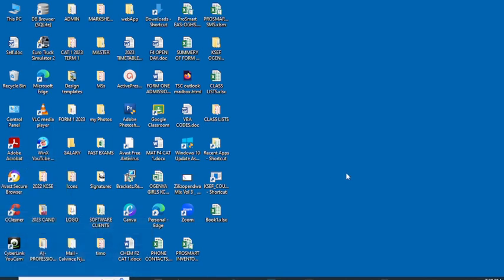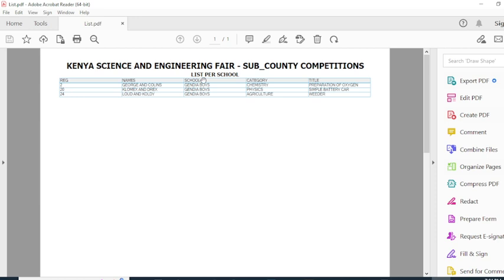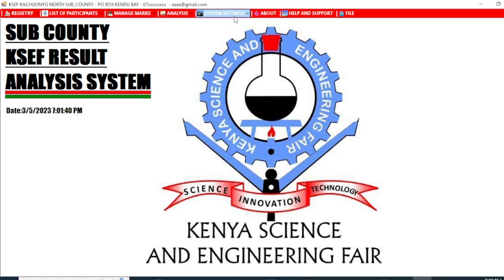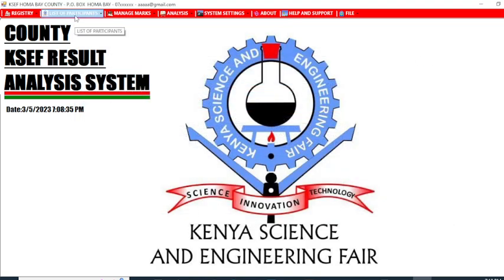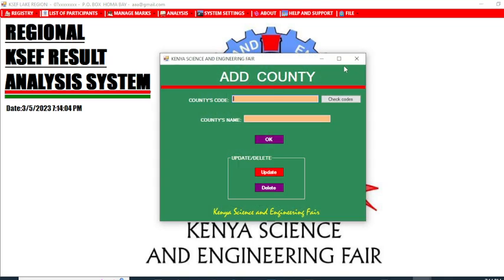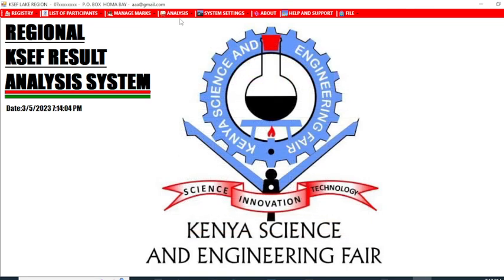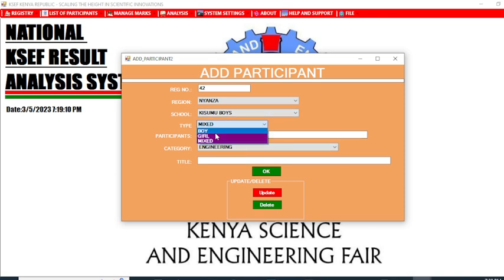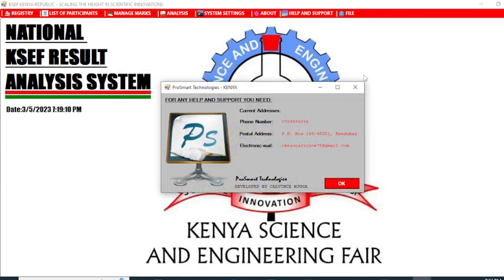KSEF SUB-COUNTY,COUNTY,REGIONAL & NATIONAL ANALYSIS SYSTEM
I have demonstrated how powerful this C# tool is in handling analysis at all Ksef levels of competition.